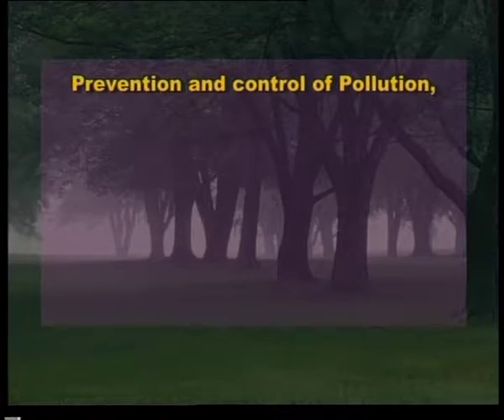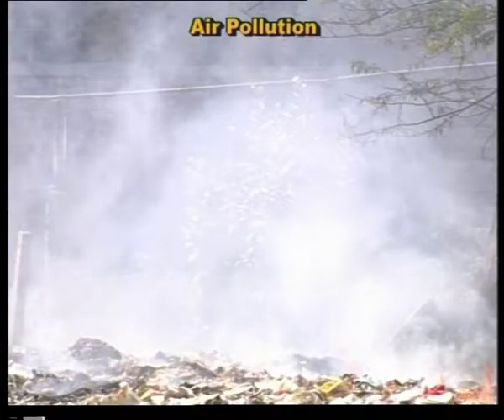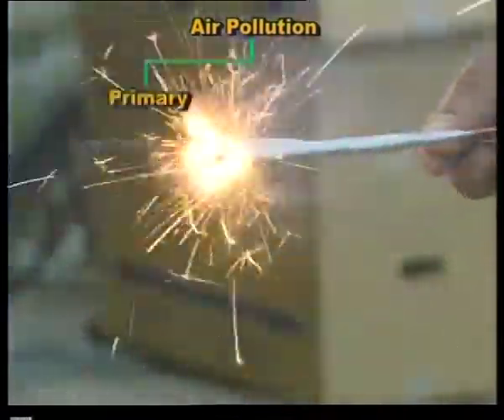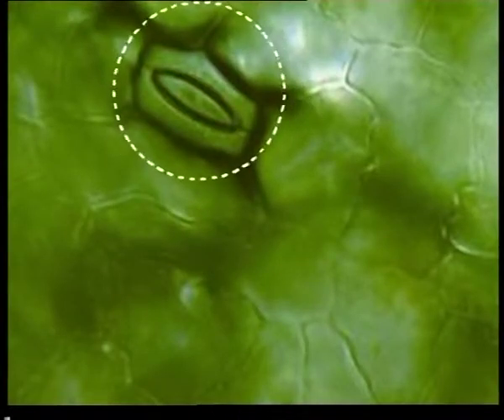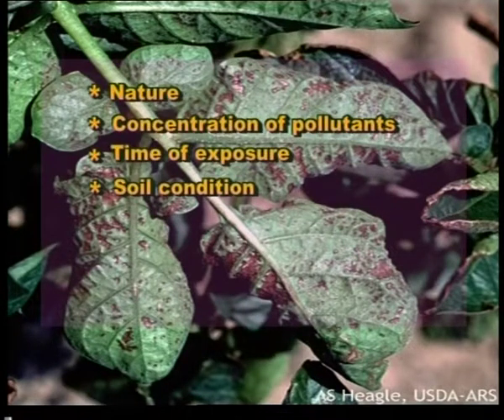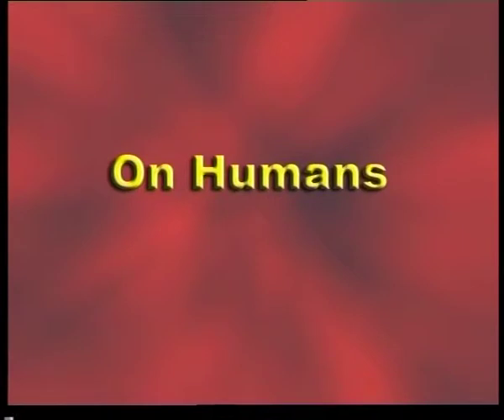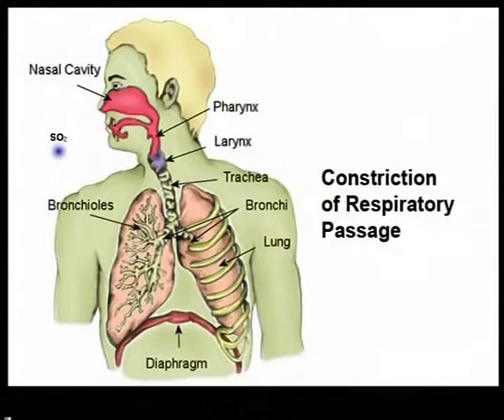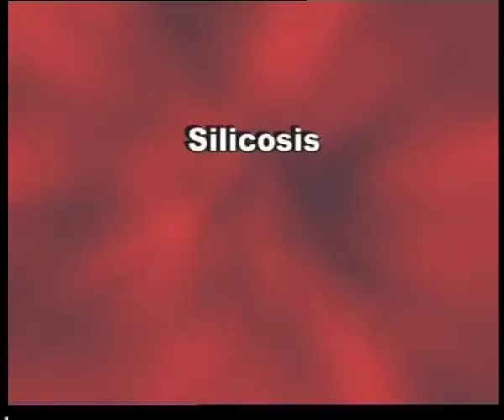AIR POLLUTION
Subject : Envir. Science
Course Name : B.SC